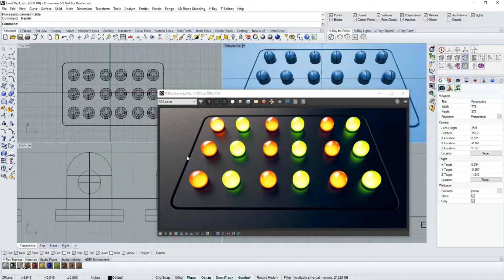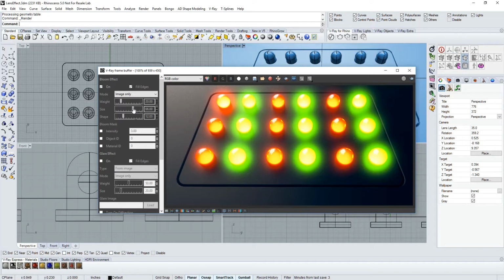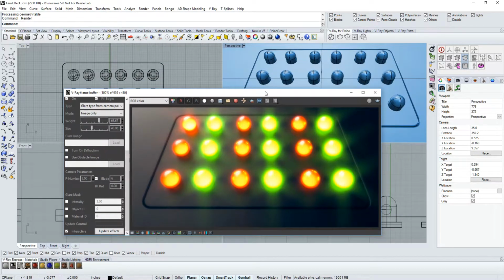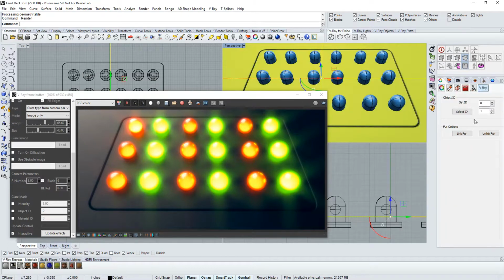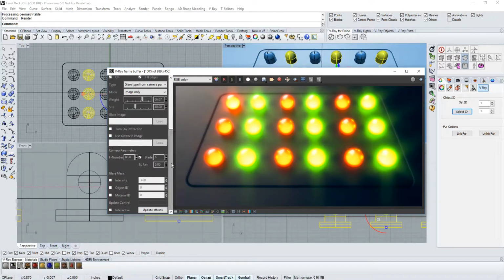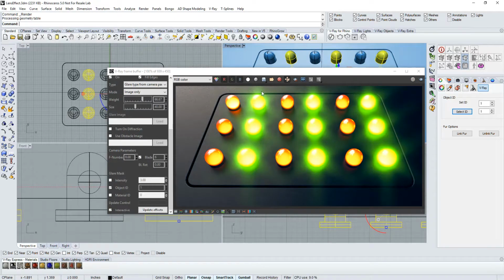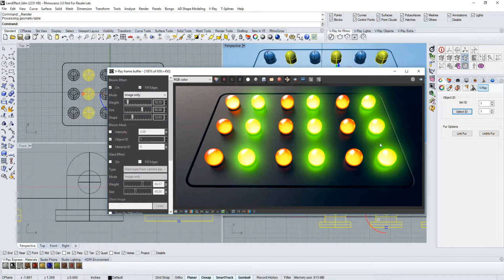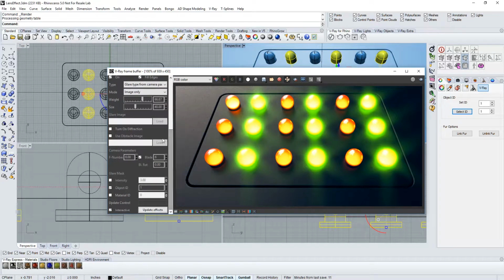V Ray 3 4 for Rhino lens effect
Quick video to answer a question in the Chaos Group forum about how to control where to apply the lens effect. We are using Object IDs, to do it.